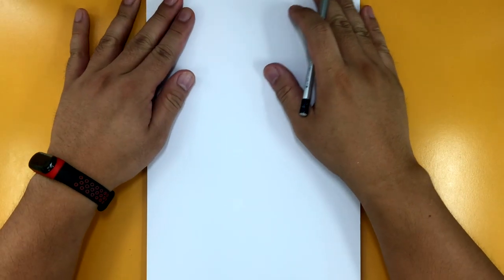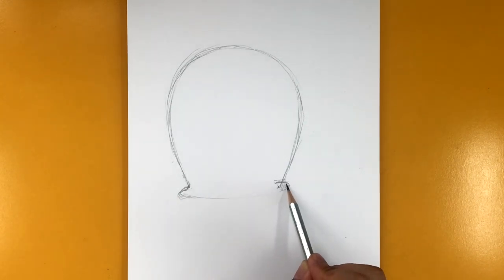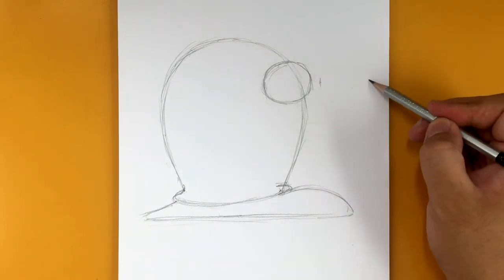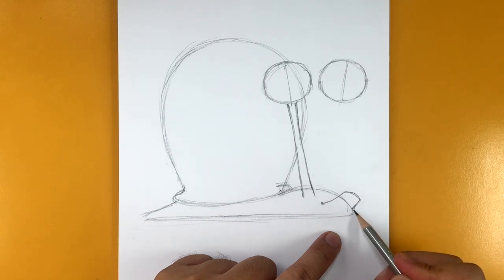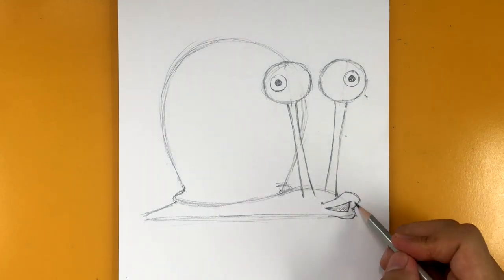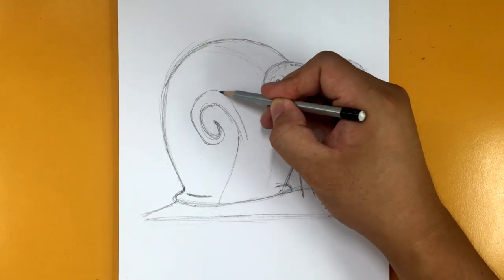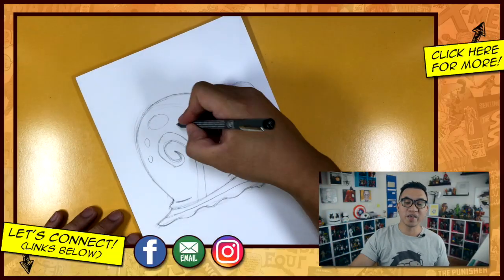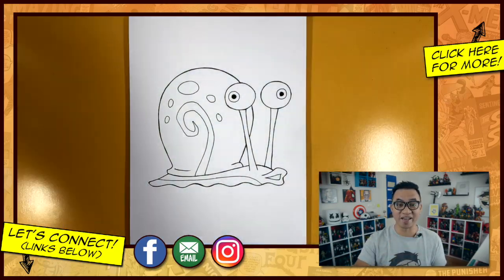How to Draw GARY THE SNAIL (Spongebob Squarepants) | Narrated Step-by-Step Tutorial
Another bonus video! I'm continuing on with SPONGEBOB SQUAREPANTS tutorials this week, and it's a super quick one today--GARY, Spongebob's ever-loyal pet snail!

Happy drawing!
Ramny

1. It’s currently trending
2. It’s a very well recognized character
3. It’s from a movie/TV show/book/comic/video game that’s currently out or soon to be released

Ink pens

● SOCIAL MEDIA ●

● MERCHANDISE ●